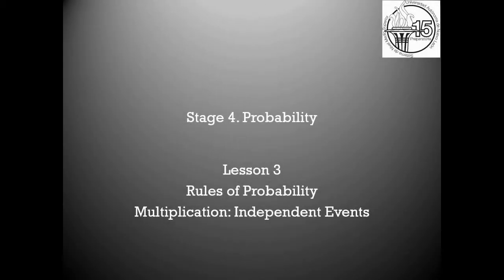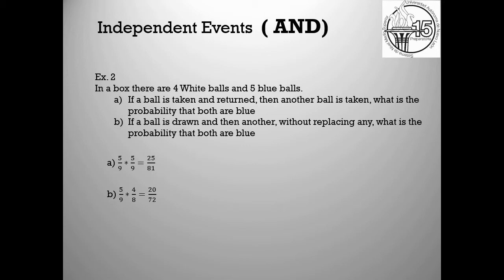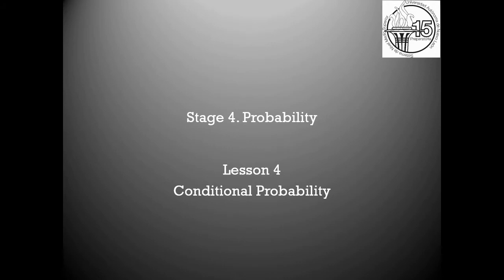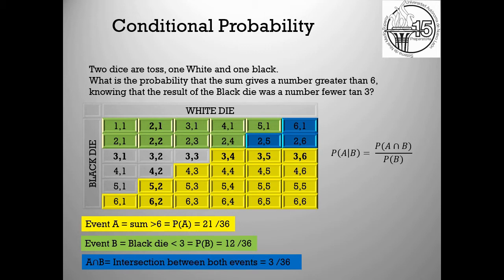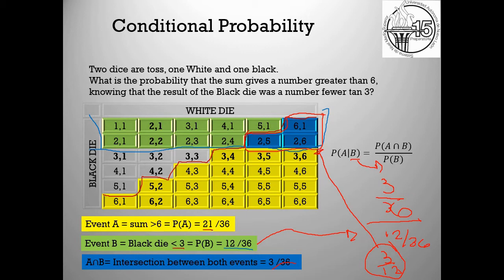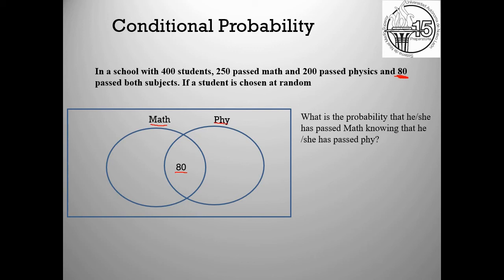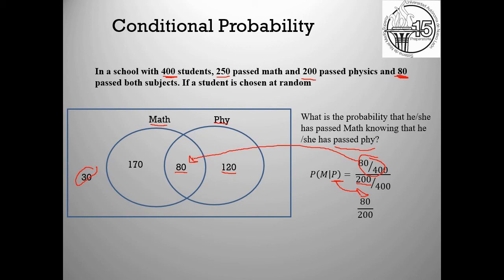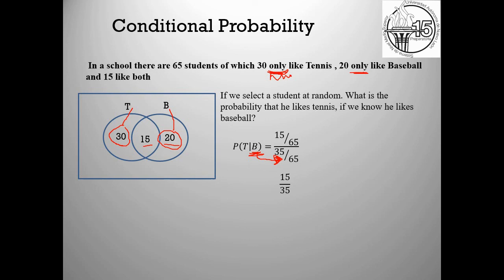Probability and Statistics - Stage 4 (part2)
Clase Virtual de apoyo para la materia Probability and Statistics - Stage 4 (part2)